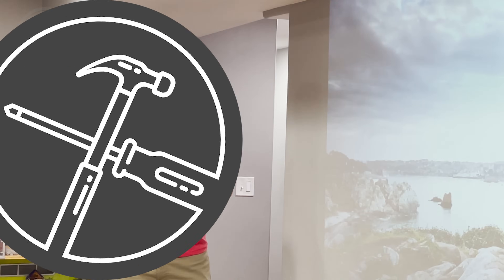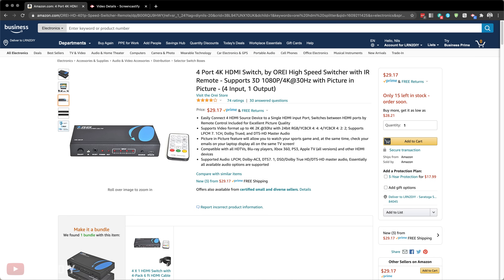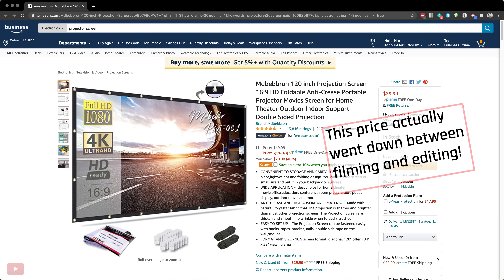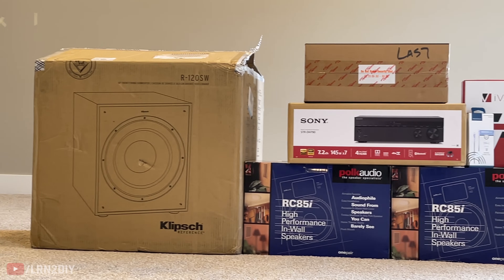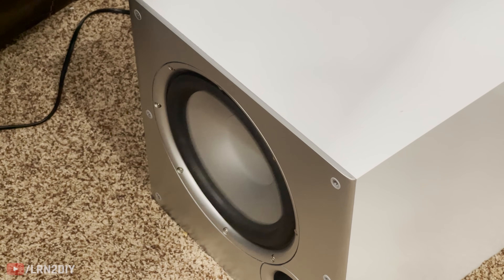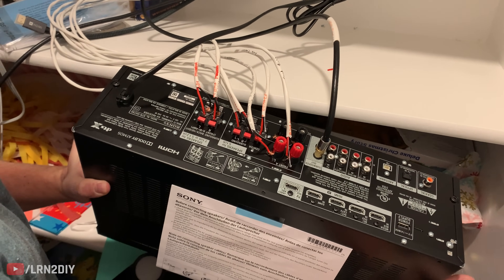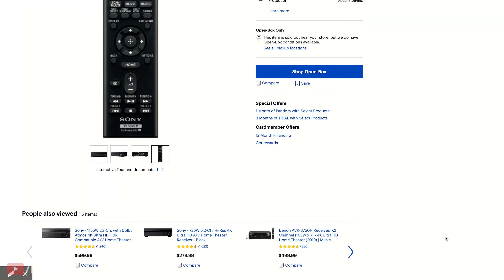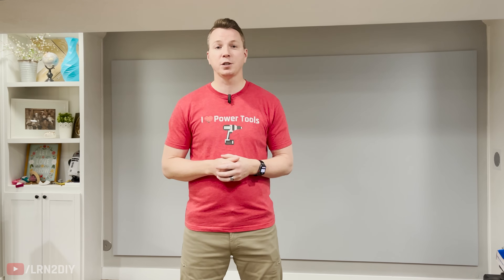3 Complete Home Theater Systems Starting at $500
Can you build a complete 5.1 Surround Sound Home Theater System with projector for under $500 USD? You sure can. Also check out the $809 setup or the full $2000 system. All great bargains for your home movie or gaming needs.

Be sure to check out the powerful tools from OREI

* $469 Receiver-less Option
    * 5.1 Soundbar, Powered Subwoofer
* (PAID AMAZON LINK)
    * Vankyo V630 Full HD Projector
* (PAID AMAZON LINK)
        * Native 1920x1080, LED Bulb
    * 4 in 1 out HDMI Switcher
* (PAID AMAZON LINK)
    * TOTAL: $469 but $539 with new Vizio Soundbar ($249 instead of $179)
* $809 Option
    * $480 for Yamaha 5.1 Home Theater Setup
        * 725 Watt, Powered Sub, Bluetooth, 4 Inputs
* (PAID AMAZON LINK)
    * 25 foot HDMI
* (PAID AMAZON LINK)
    * 120” Projector Screen
        * Wall Mount/Portable
* (PAID AMAZON LINK)
    * Projector Mount
* (PAID AMAZON LINK)
    * ALTERNATE
        * (PAID AMAZON LINK) Motorized 110” Screen
    * TOTAL: $809
* $2170 In-Wall Option:
    * Speakers ($1096):
        * Polk In Wall Center
* (PAID AMAZON LINK)
        * (x3) Polk In Wall Surround Pair
* (PAID AMAZON LINK)
        * 12” Klipsch Powered Subwoofer
* (PAID AMAZON LINK)
    * 25ft HDMI
* (PAID AMAZON LINK)
    * Projector Mount
* (PAID AMAZON LINK)
    * Optoma HD Projector
* (PAID AMAZON LINK)
    * Receiver 7.2
    * $32 12-Gauge Speaker Wire 200ft
    * TOTAL: $2170
* $2054 with 2 10” subs (Polk 10” Subs:((PAID AMAZON LINK))
* Projector Paint: (PAID AMAZON LINK)

00:00 Intro
00:22 Theater Requirements
00:52 Setup 1: $500
03:20 Setup 2: $809
06:08 Setup 3: $2000
08:35 In-Wall Speaker Installation